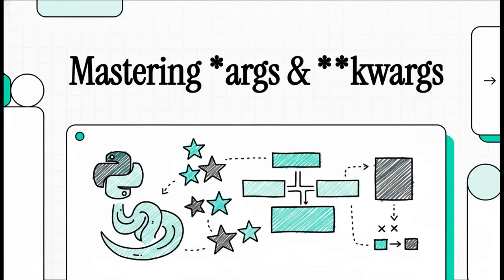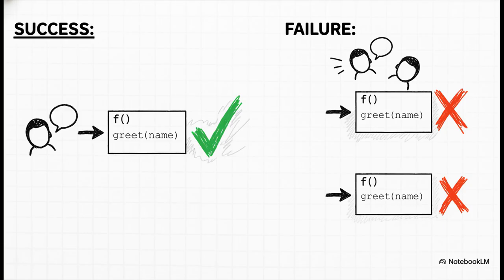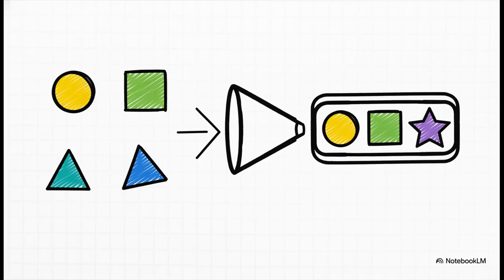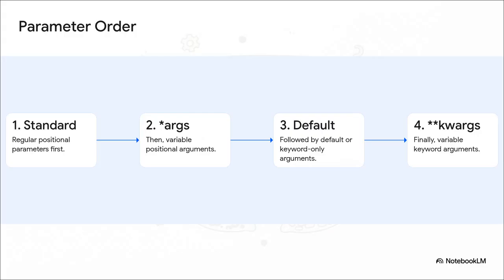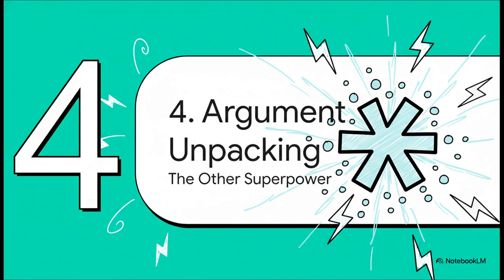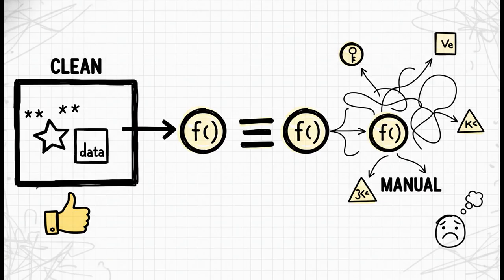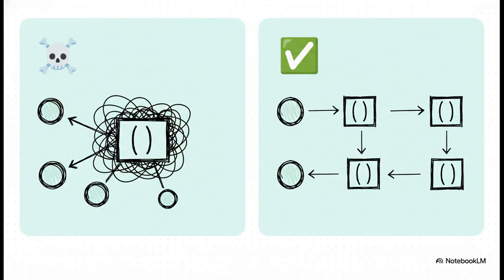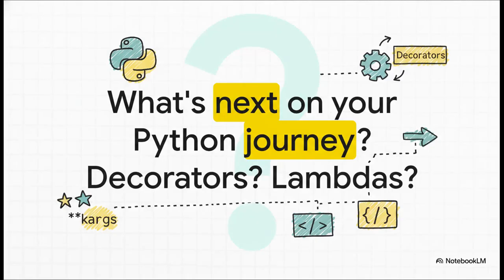**Master Python Functions: *args & kwargs Explained (Full Beginner to Pro Guide)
PDF: Mastering Python Functions - The Power of *args & **kwargs: From Foundations to Professional Automation

🚀 Master Python Functions: *args, **kwargs & Dynamic Arguments Explained (Beginner to Pro)

Want to write flexible, reusable Python code like a professional developer? This in-depth Python tutorial breaks down the foundations of Python functions with a powerful focus on *args and **kwargs.

You’ll learn how to:

✅ Use *args to handle unlimited positional arguments (stored as tuples)
 ✅ Use **kwargs to manage unlimited keyword arguments (stored as dictionaries)
 ✅ Follow the correct parameter ordering rules in real-world functions
 ✅ Use argument unpacking (* and **) to simplify function calls
 ✅ Avoid dangerous mistakes like mutable default arguments
 ✅ Apply these concepts in backend development and automation scripts

This guide goes beyond theory — you’ll see practical examples used in API wrappers, reusable utilities, and professional-level Python patterns that employers expect you to know.

If you're preparing for:

- Python developer interviews
- Backend development roles
- Automation or DevOps jobs
- Freelance Python projects

This lesson will give you a serious edge.

📌 Topics Covered:

- Python function basics
- Positional vs keyword arguments
- *args deep dive
- **kwargs deep dive
- Argument unpacking
- Best practices for production code

Mastering functions is one of the most important steps in becoming a confident Python developer. Start building clean, scalable, job-ready code today.